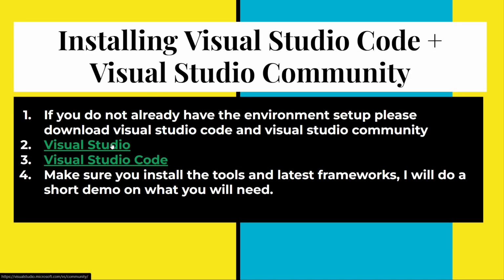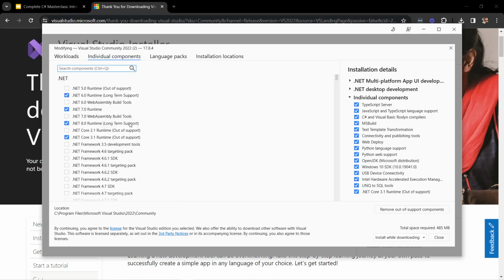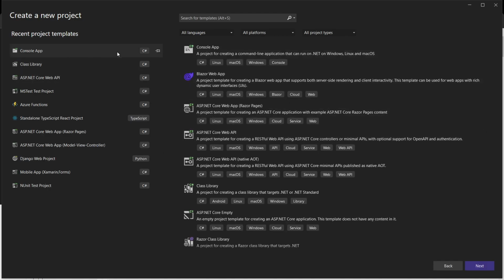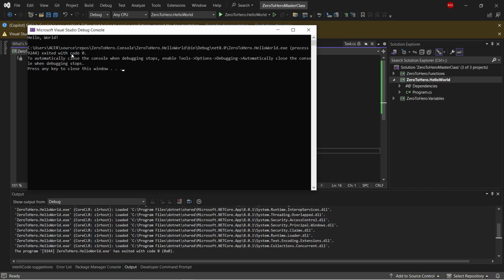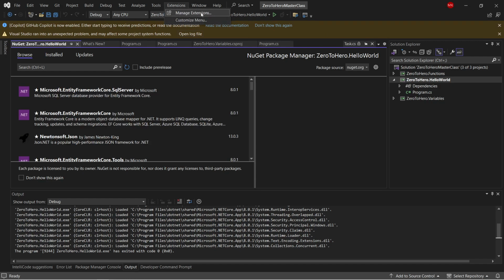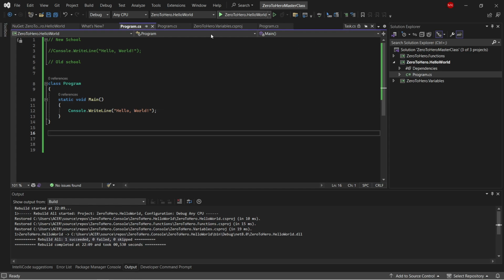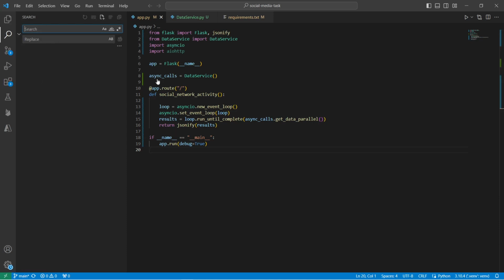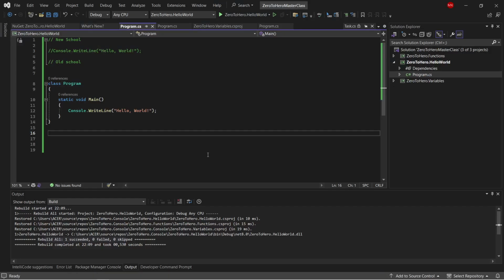Complete C# Masterclass: Go from Zero To Coding Hero - Introduction Part 2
Welcome to the Complete C# Masterclass: Go from Zero To Coding Hero! This comprehensive course is designed to take you on a journey from setting up your coding environment to mastering advanced concepts in C# programming. Whether you're a beginner or have some programming experience, this masterclass is your gateway to becoming a proficient C# developer.

Introduction:
In our first module, we'll start by setting up your development environment, writing your first "Hello, World!" program, and outlining the goals you'll achieve throughout the course.

DataTypes and Variables:
Dive into the fundamentals of variables and data types, learning how to utilize them effectively in your code. Gain a solid understanding of the basics that form the foundation of C# programming.